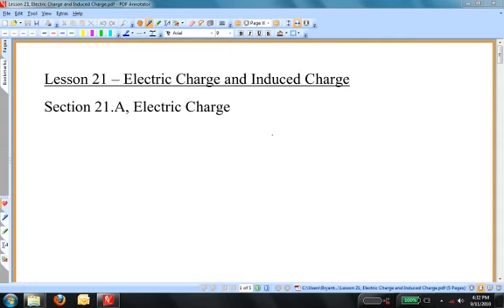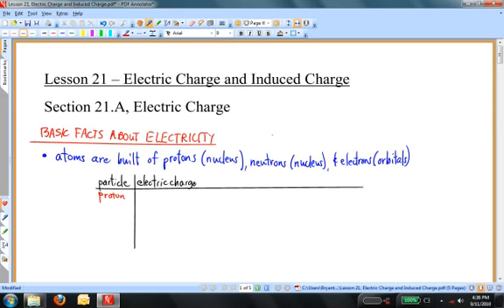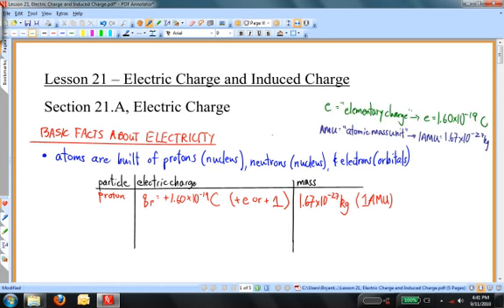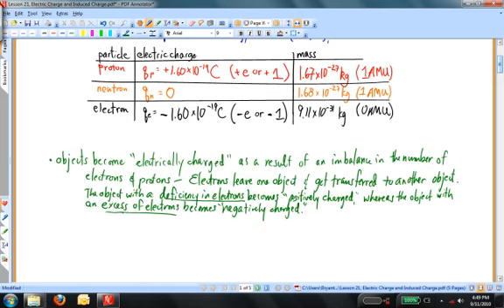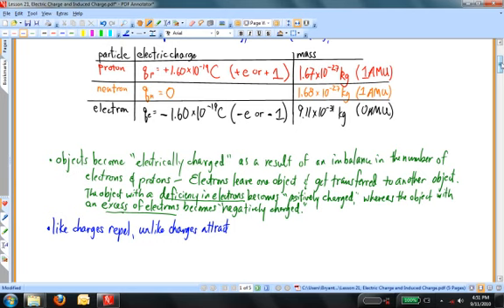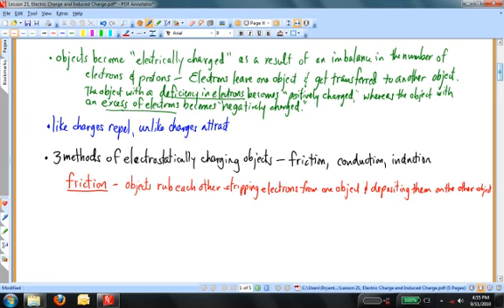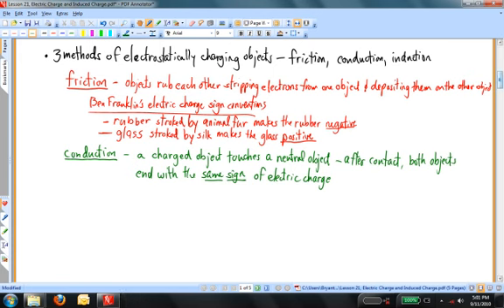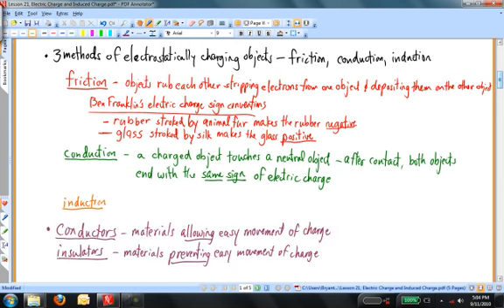Lesson 21, Electric Charge and Induced Charge, Part 1.mp4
Lesson 21, Electric Charge and Induced Charge begins our study of electromagnetism.  The parts of atoms, their physical characteristics (charge and mass), and their interactions are briefly reviewed.  The three methods of electrostatically charging objects is discussed with particular attention given to charging by induction.  What then follows is application to two physical examples of conductors that share charge.